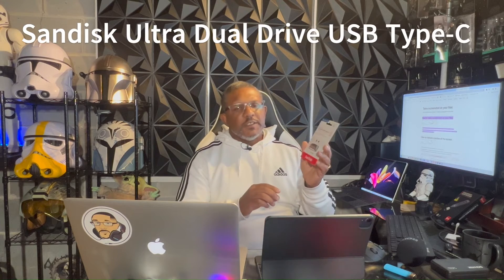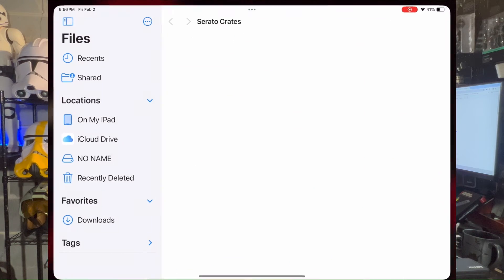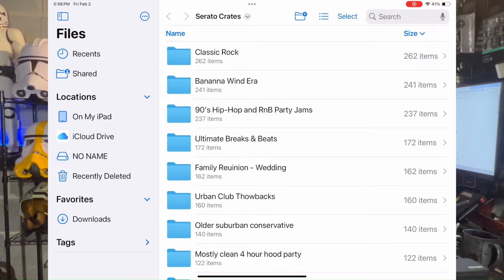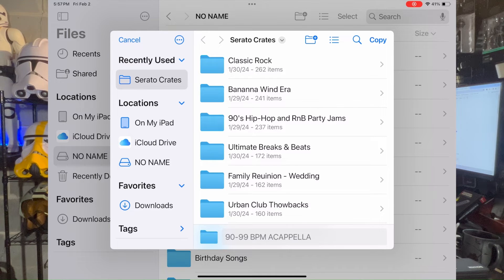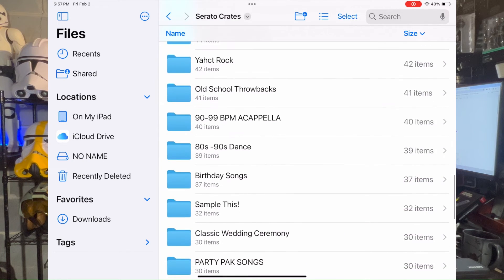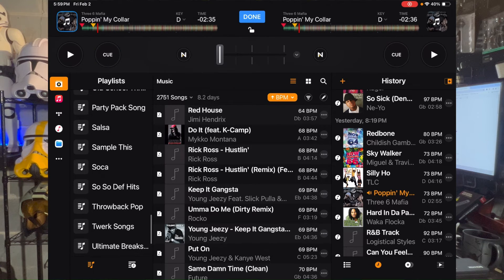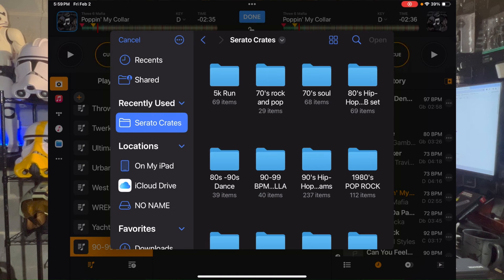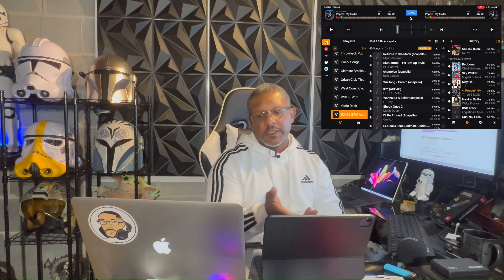How To Copy Serato Crates to DJay Pro on an iPad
This is my method for transferring my Serato crates to my iPad in order to make them show up as playlists in DJay Pro.

I use this Sandisk Dual drive Type -C flash drive to make the transfer.